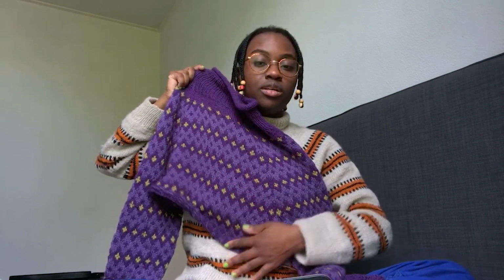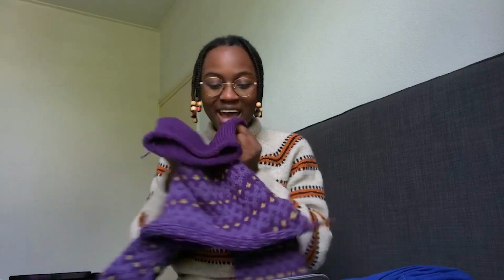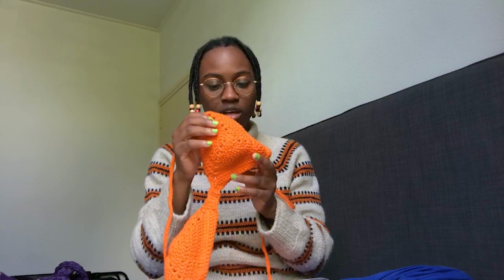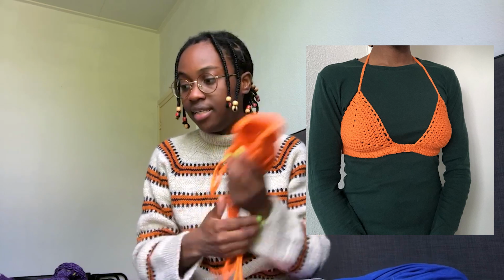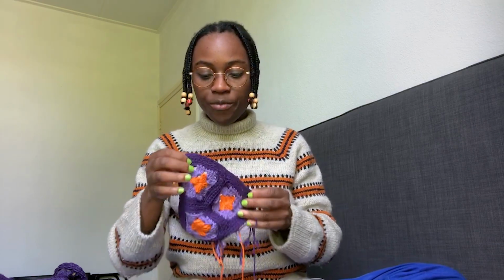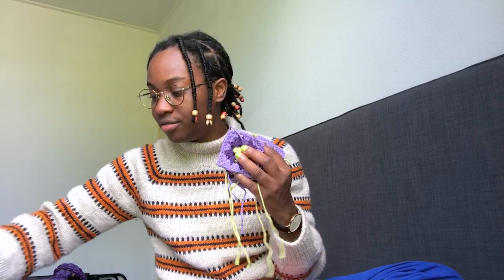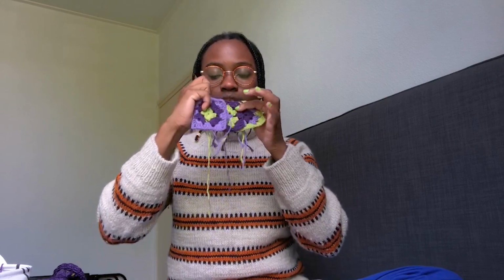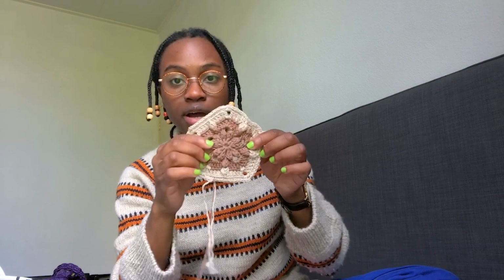Knitting Podcast Ep. 43: Norma Sweater, Inge Sweater, Crochet Summer Knits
0:00 intro
0:27 norma sweater
2:13 inge sweater + blocking technique
5:53 crochet bikini top
12:41 granny square bikini